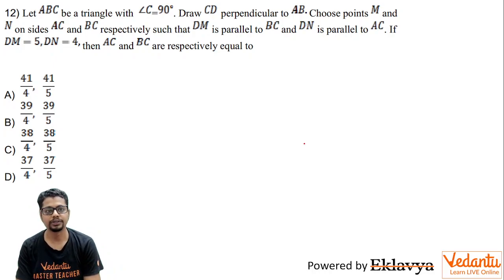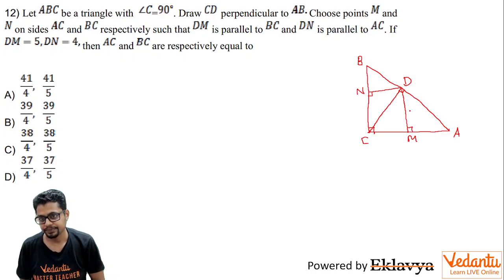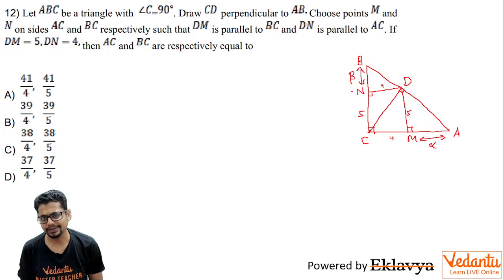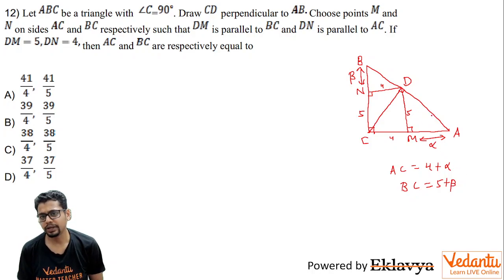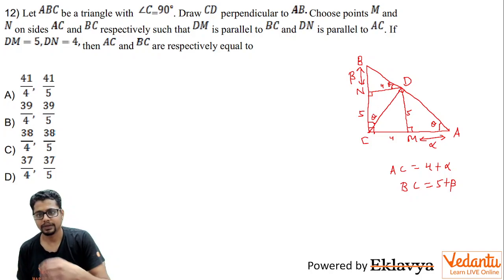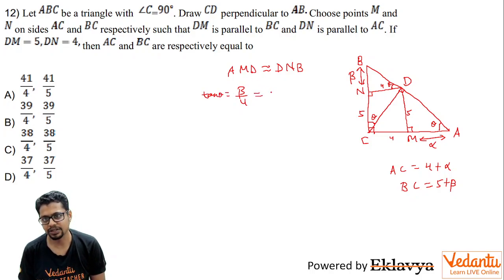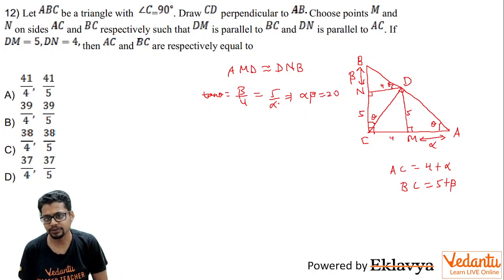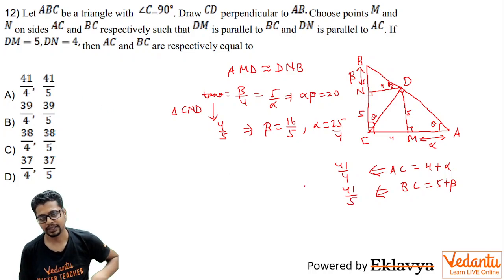KVPY 2017 SA Nov 5 Mathematics Part I Question 12 Answer A Geometry Triangle Shubham Jhanwar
✅ Session PDF for "KVPY 2017 SA Nov 5 Mathematics Part I Question 12 Answer A Geometry Triangle Shubham Jhanwar" ➡️
➡️Let ABC be a triangle with angle C = 90 degree. Draw CD perpendicular to AB Choose points M and N on sides AC and BC respectively such that DM is parallel to BC and DN is parallel to AC. If DM=5, DN=4 then AC and BC are respectively equal to